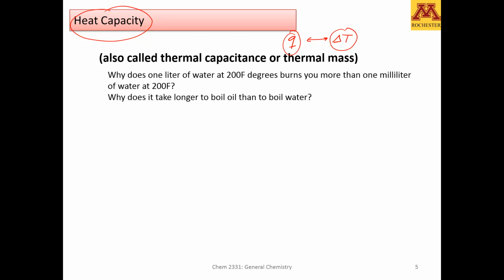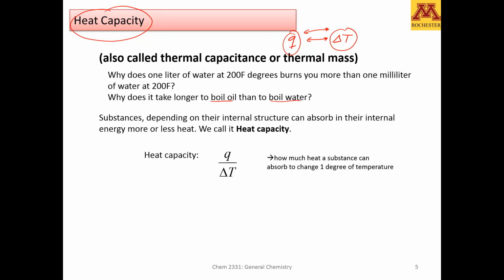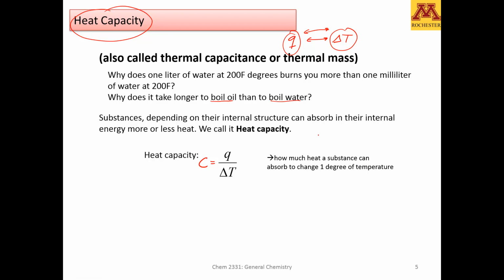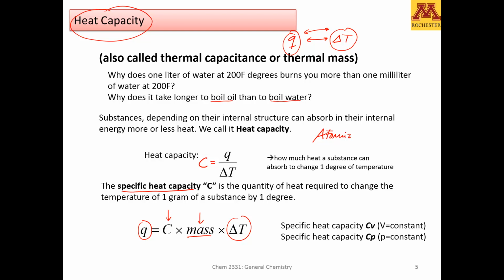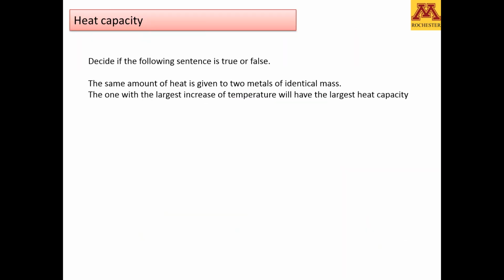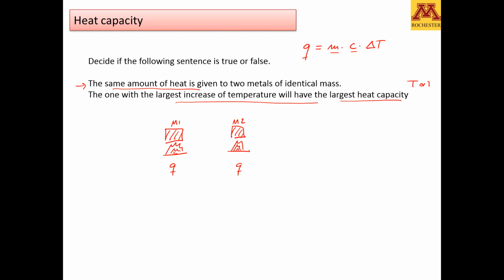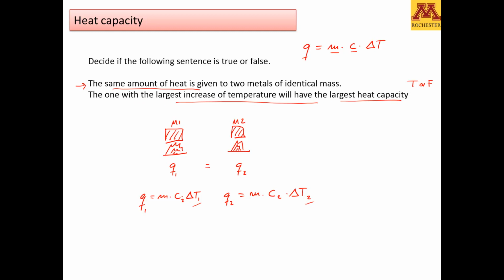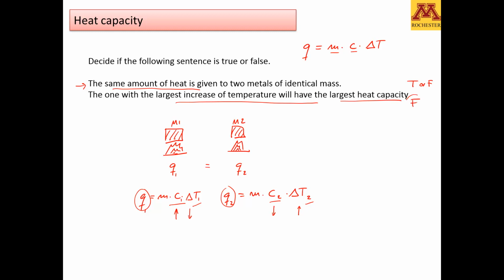GenChem1: M4-D2 Heat capacity